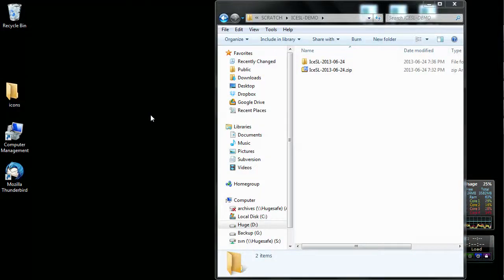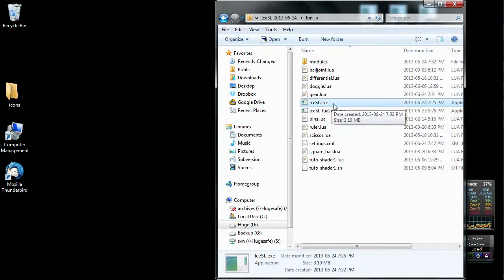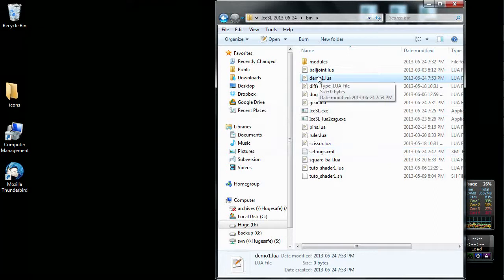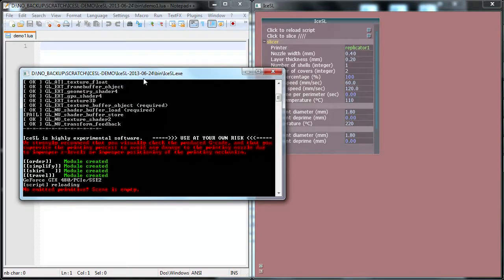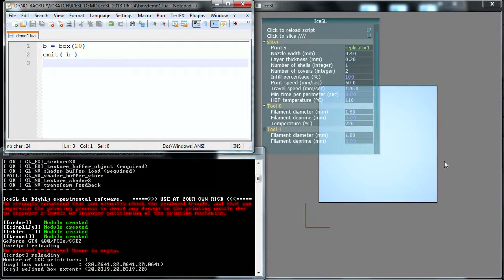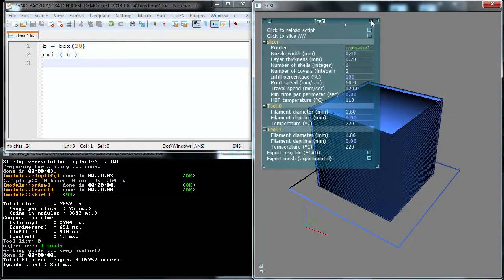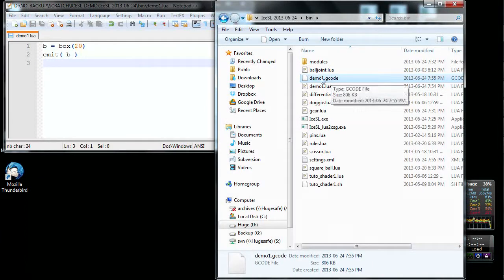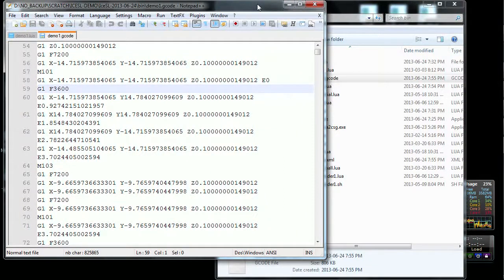IceSL basic usage tutorial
IceSL is a solid modeler and slicer for FDM 3D printers (RepRaps). This video introduces basic usage of the program.